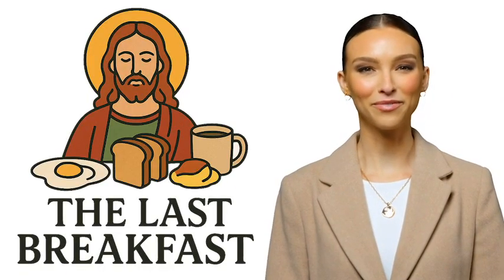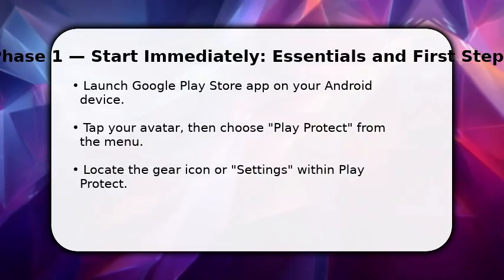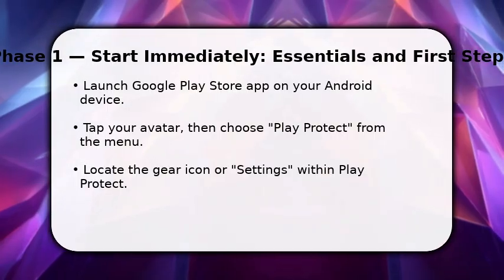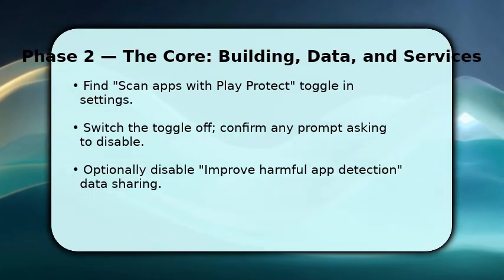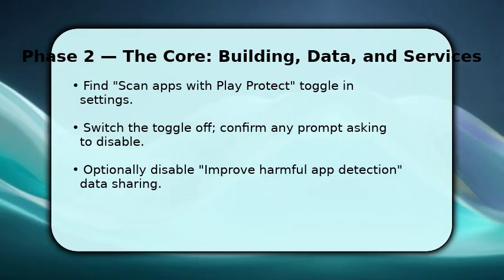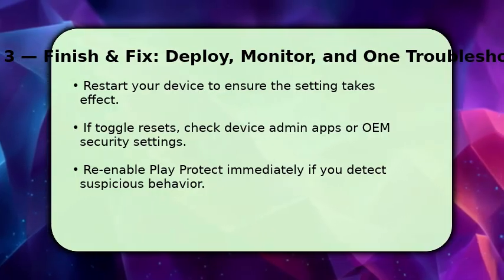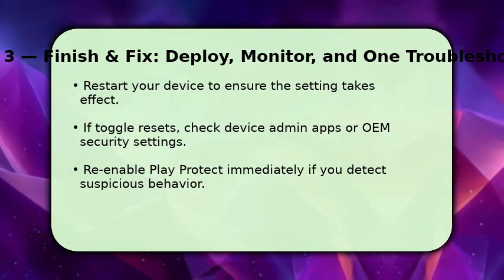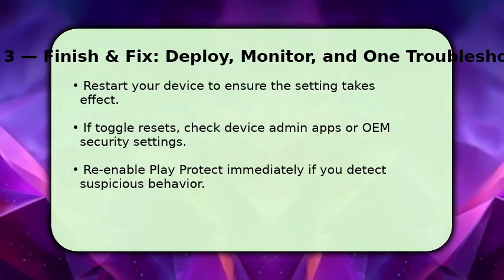How to Close Play Protect - Step by Step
How to Close Play Protect - Step by Step | 🔒 Surfshark VPN Deal — Stay private and secure. $1.99/mo + 3 Months Free ▸

Learn the precise steps to properly close your Play Protect on Android devices, ensuring enhanced security and privacy. This video guides you through each stage of disabling or managing notifications from Google'thy service.

Play Protect, Android Security Settings, Google Notification Management, Disable Play Protect, Manage Privacy on Android, Secure Your Device, Notification Control Center, Opt-Out of Services, Update Safety Features, Digital Footprint Reduction